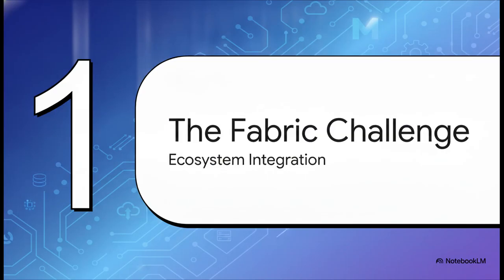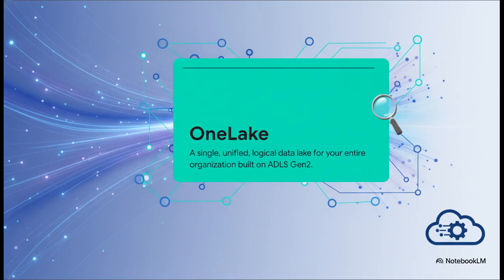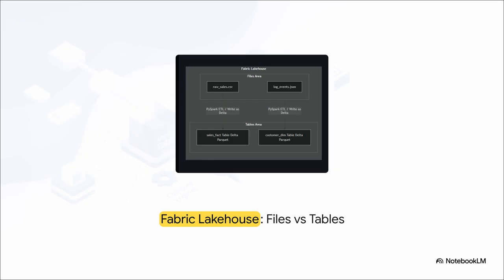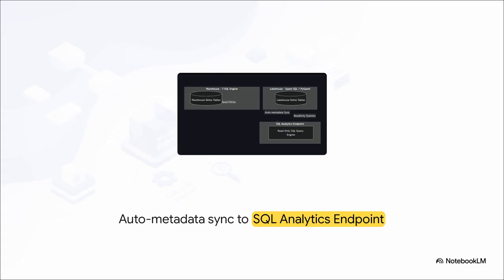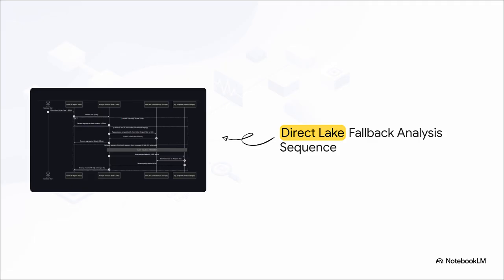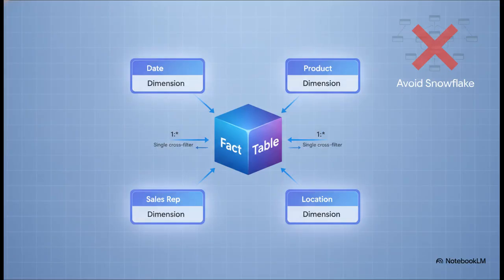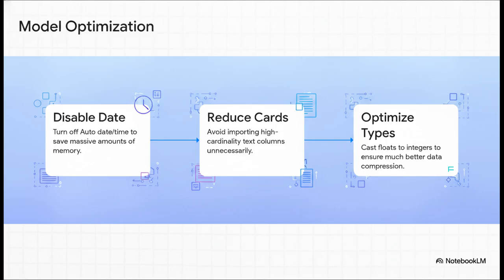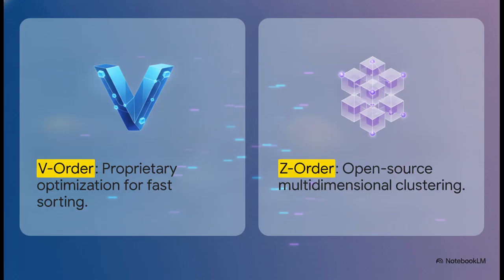DP-600 Microsoft Fabric Study Guide | Lakehouse, Warehouse, Direct Lake & Semantic Models (2026)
Prepare for the DP-600: Implementing Analytics Solutions Using Microsoft Fabric certification with this comprehensive Microsoft Fabric study guide.

In this video, you'll learn the core Microsoft Fabric concepts that appear most frequently in the DP-600 exam, including:

✔ OneLake Architecture
✔ Lakehouse vs Warehouse
✔ SQL Endpoint
✔ Direct Lake Mode
✔ Semantic Models
✔ Star Schema Design
✔ Delta Lake
✔ Medallion Architecture
✔ DAX Concepts
✔ Context Transition
✔ CALCULATE
✔ Row-Level Security (RLS)
✔ Object-Level Security (OLS)
✔ Capacity Management
✔ Deployment Pipelines
✔ Fabric Best Practices

This video is generated from my detailed study companion notebook and is designed for:

• DP-600 Certification Candidates
• Data Engineers
• Analytics Engineers

Topics Covered

00:00 Introduction
00:xx OneLake
00:xx Lakehouse
00:xx Warehouse
00:xx Direct Lake
00:xx Semantic Models
00:xx DAX
00:xx Security
00:xx Capacity
00:xx Best Practices